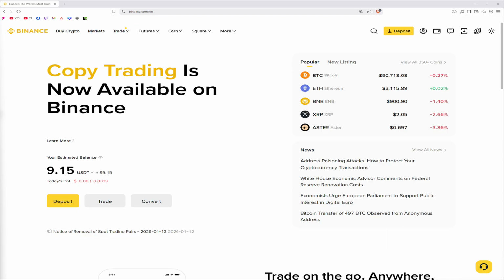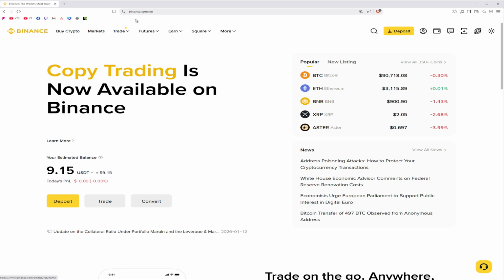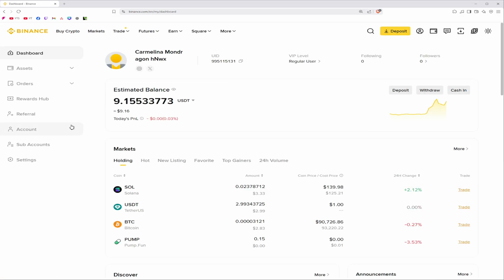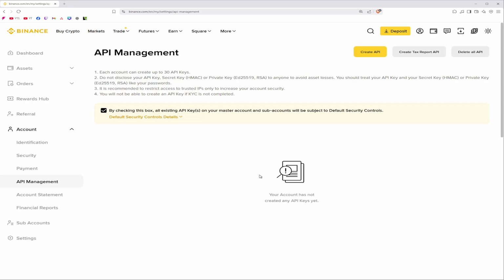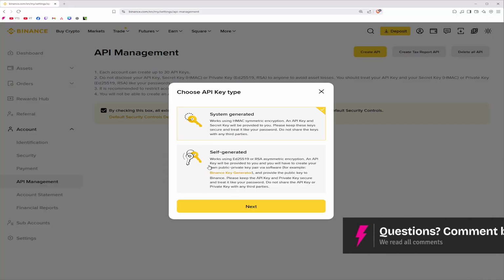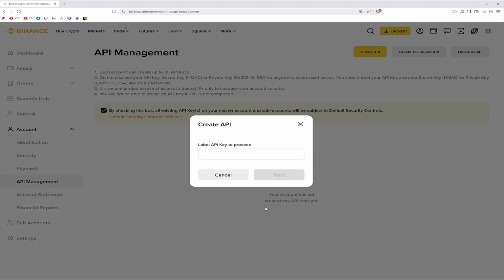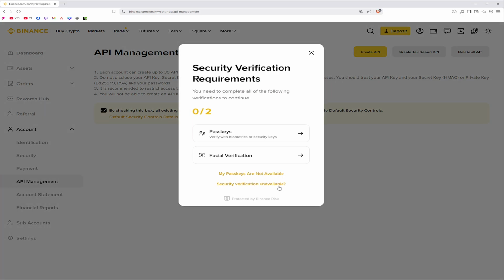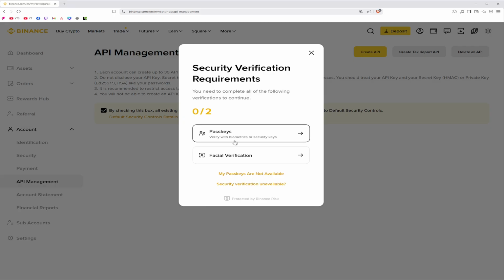How to GET BINANCE API KEY (Step by Step) 2026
Discover how to obtain your Binance API key with our easy-to-follow tutorial. This key is essential for integrating your Binance account with other software or trading bots. Please consider liking the video and letting us know if you have any comments, ideas or questions, we really appreciate any feedback! We have plenty of other tutorials on our channel so come and see if we can help you with anything else :)